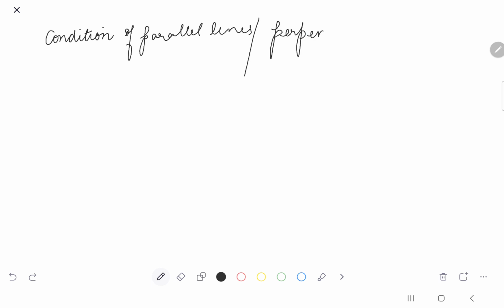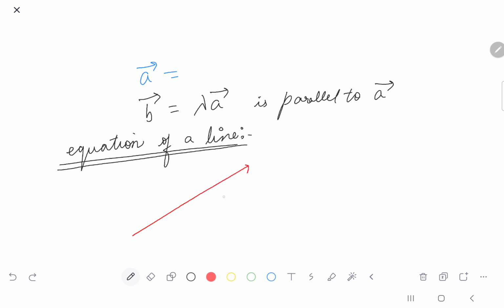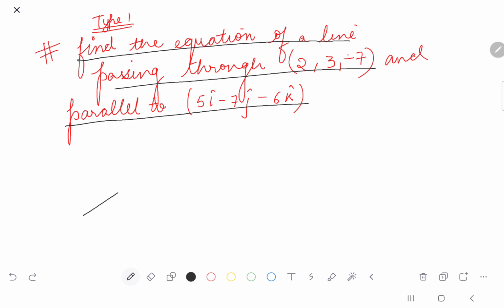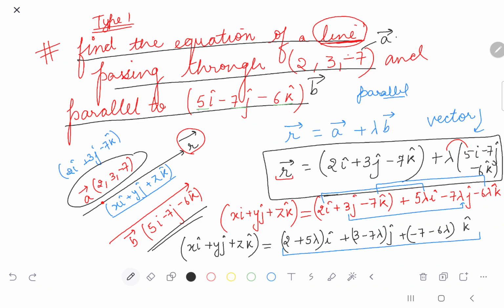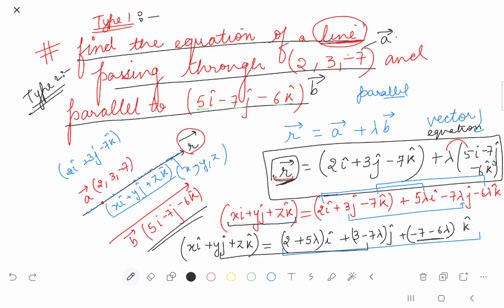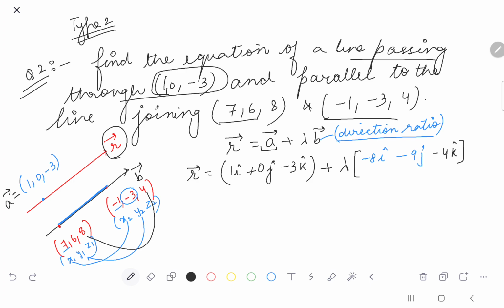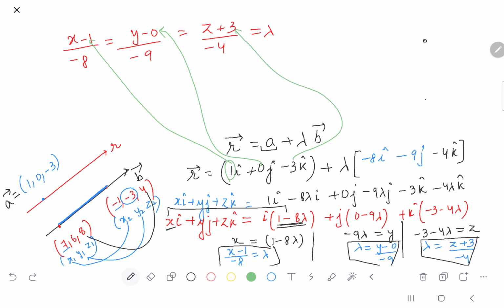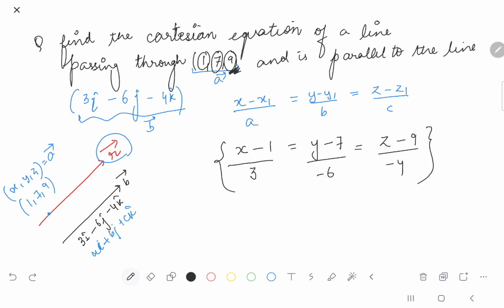VECTOR EQUATION OF A LINE